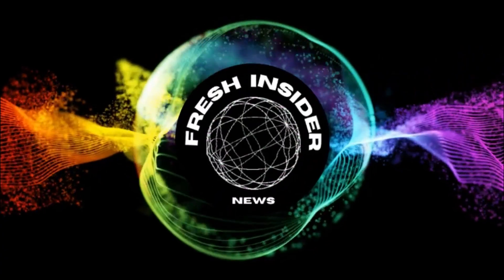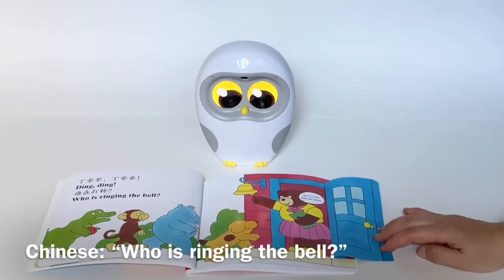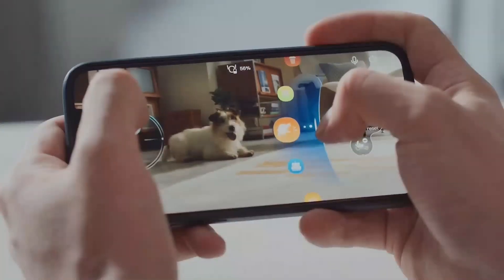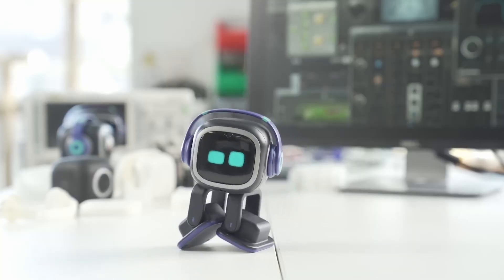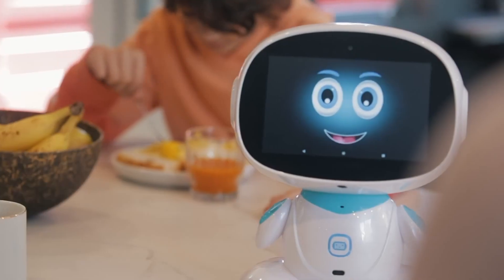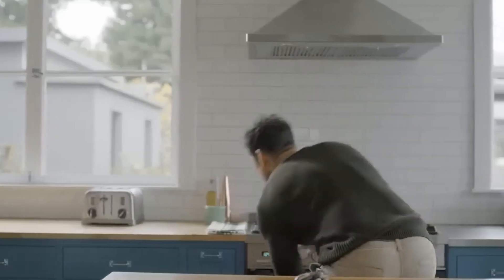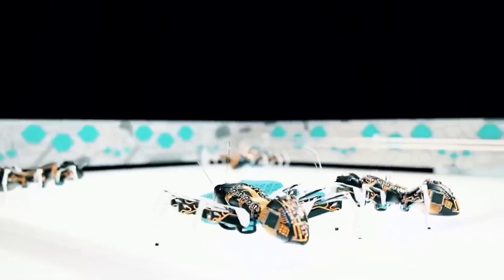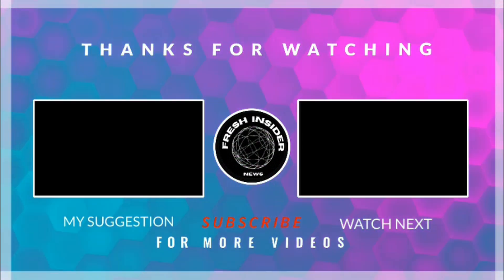Top 5 Best Personal Robots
Join us on Fresh Insider for an exciting new episode as we delve into the world of personal robots. In this episode, we unveil the top 5 best personal robots that are pushing the boundaries of artificial intelligence and human-robot interaction. From captivating story time sessions with the Luka Picture Book Reading Robot to the intelligent companionship of Loona, the most Intelligent Petbot, and the cheerful presence of EMO, the AI Desktop Pet, we explore how these robots enhance our lives.